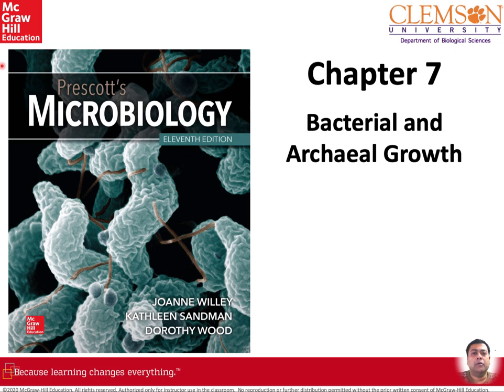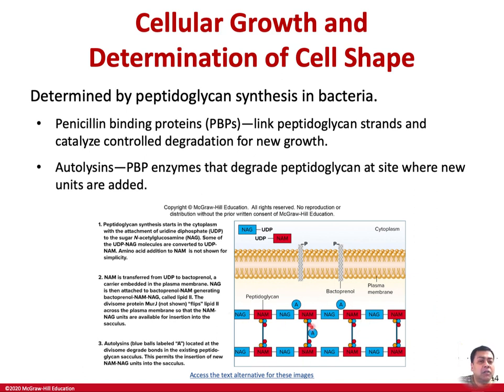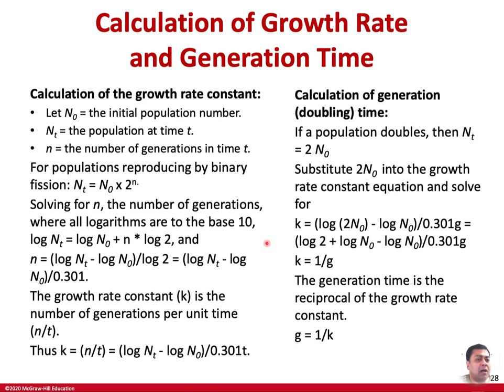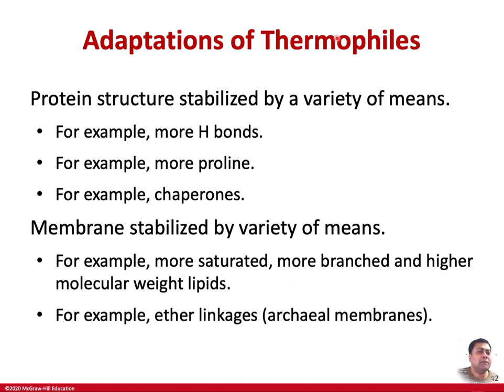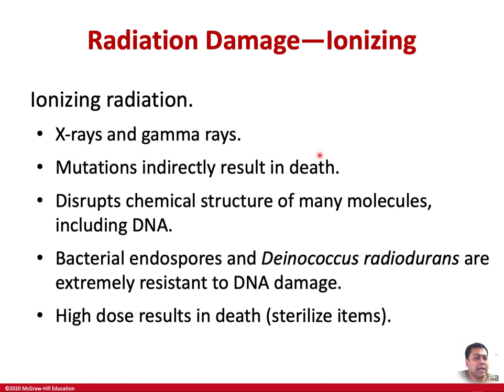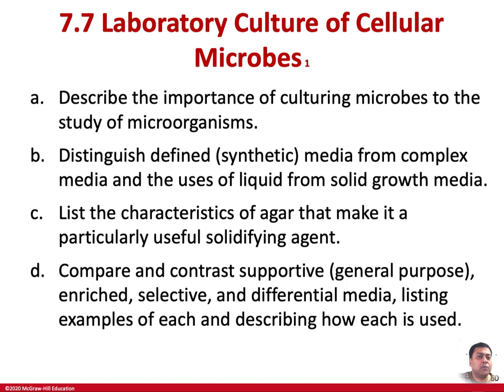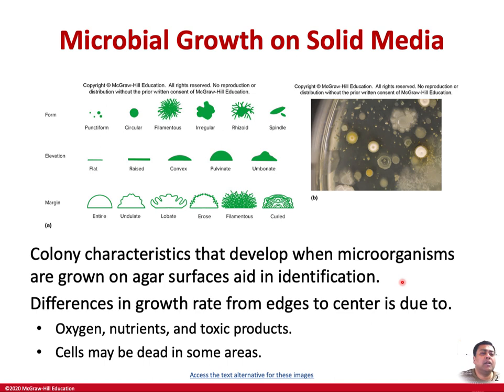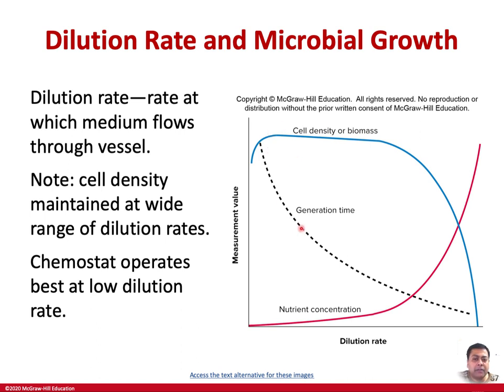BIOL 8470 Module 3 Ch 7